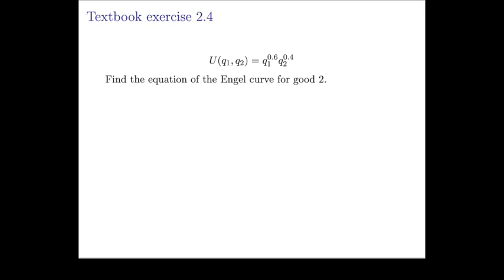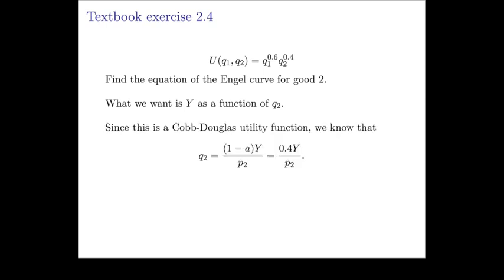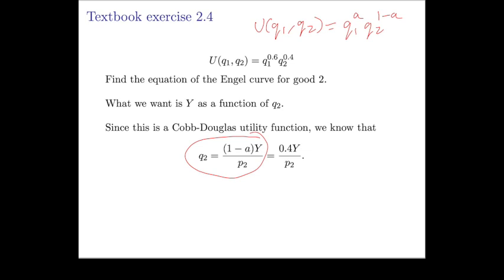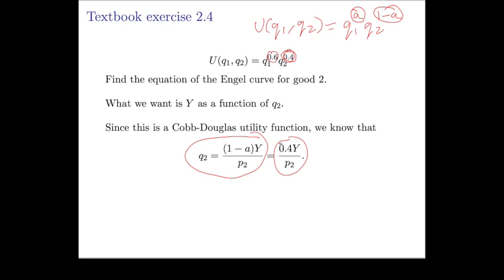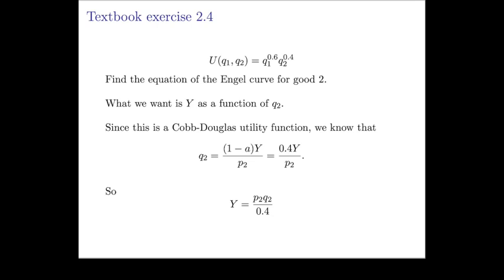7 Textbook Exercise 2 4